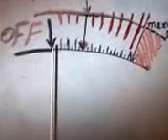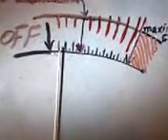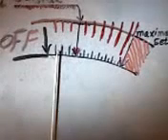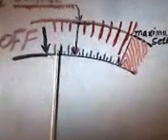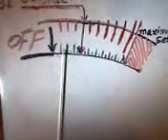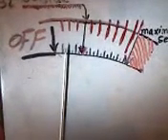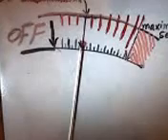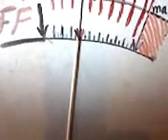Keystoker's BTU/Hr Meter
For Keystoker Boilers or Furnace users, here is a nice addition to your unit